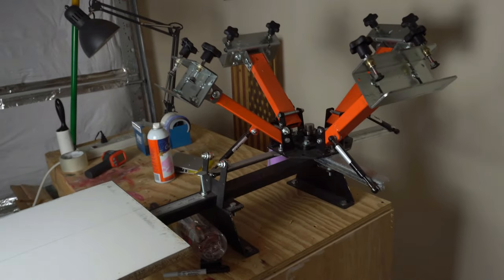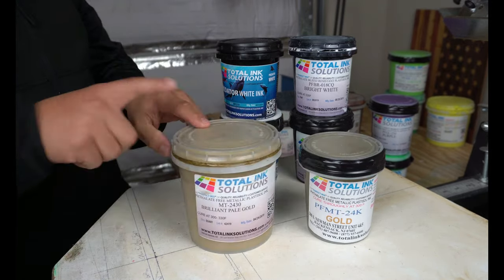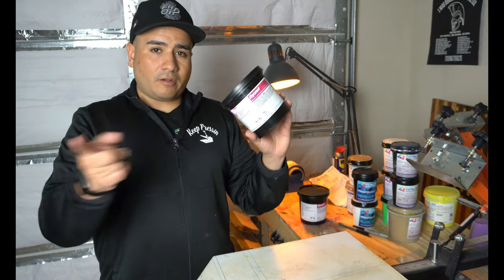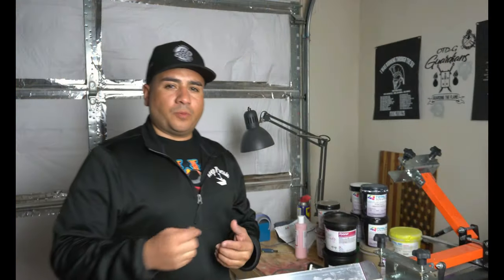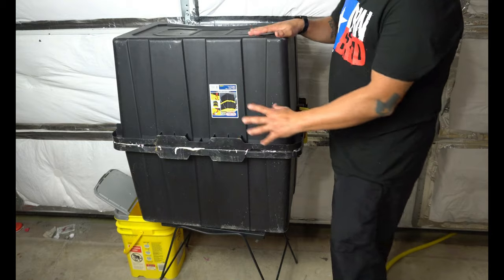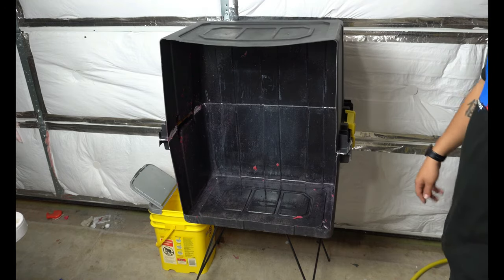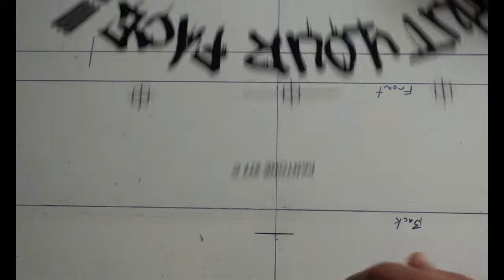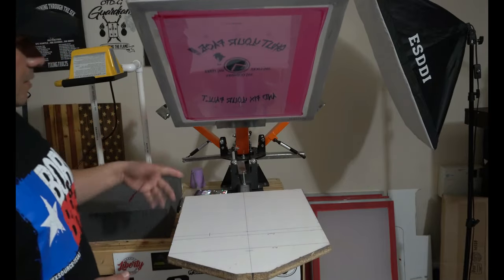My screen printing tips to coat, burning, and washout screens.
In this video I show you how I coat, burn and washput my screens

Also follow us on or mail to:
Shirt size is Lg

We are carrying Gimme5 vinyl. Check website for prices

Tusy 5 in1 heat press (12x15)
Tusy New 5 in 1 Heat press (15x15)

New camera added to FEB 2019

Lights by Sappheiros Creative Commons — Attribution 3.0 Unported — CC BY 3.0 Free Download / Stream Music promoted by Audio Library 🎵 Track Info: Title: Lights by Sappheiros Genre and Mood: Dance & Electronic + Inspirational